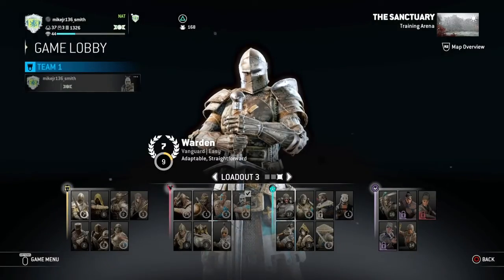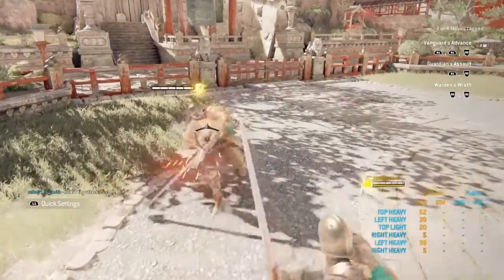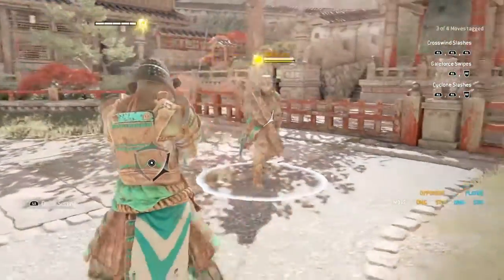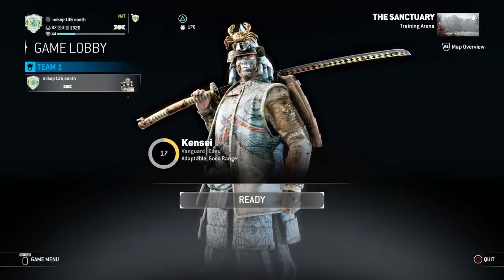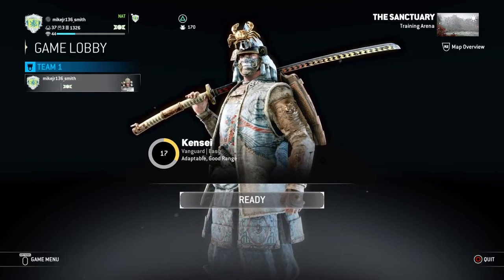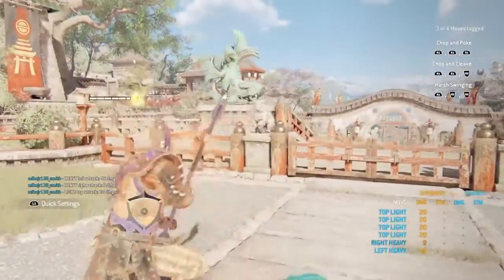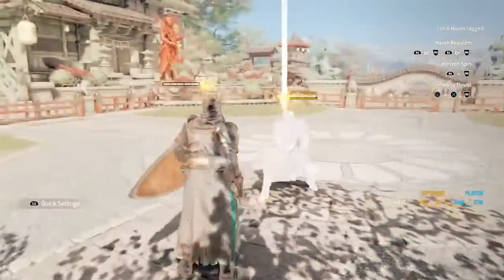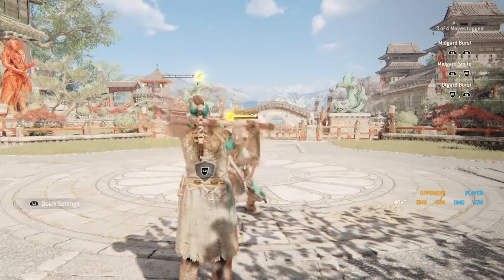For honor tips and tricks video